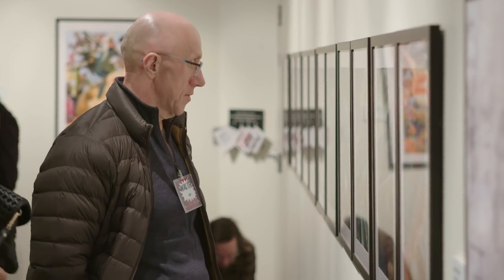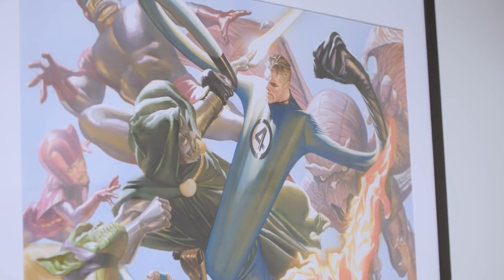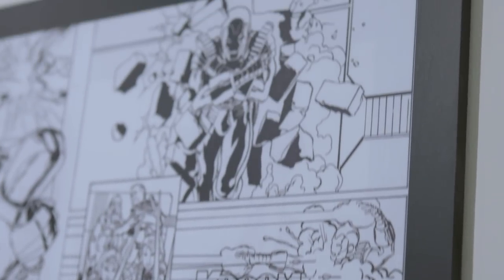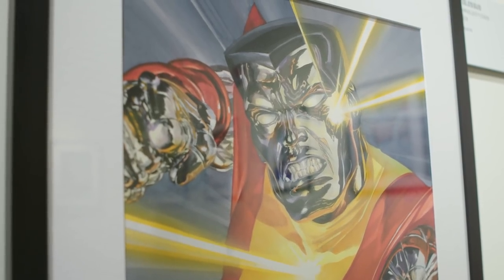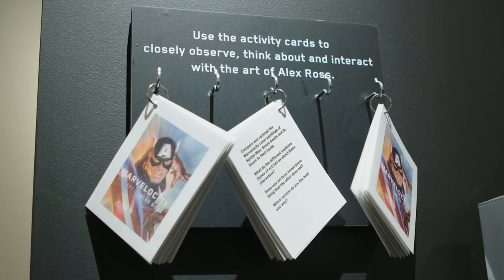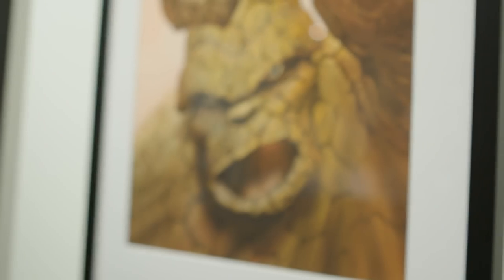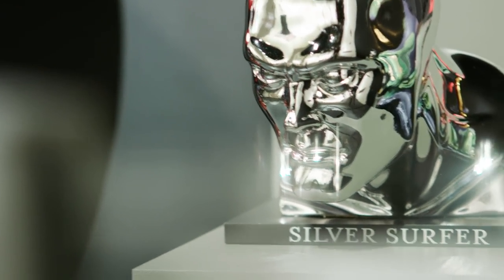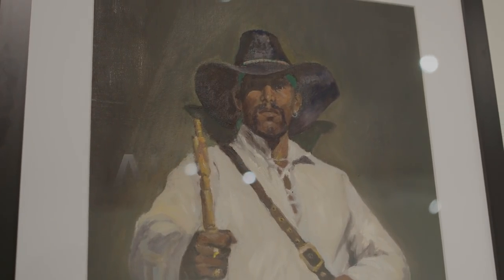MARVELOCITY: The Art of Alex Ross Museum Opening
Watch Alex discuss his work at the opening of his new exhibition: MARVELOCITY: The Art of Alex Ross.

The exhibition is running until September at the Dunn Museum Lake County Forest Preserves